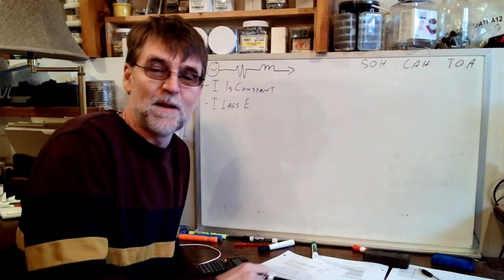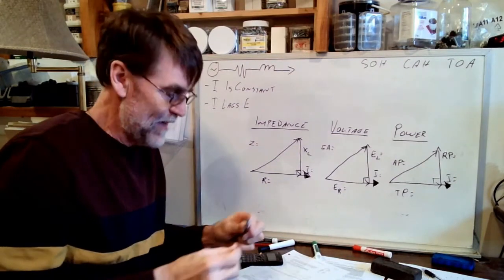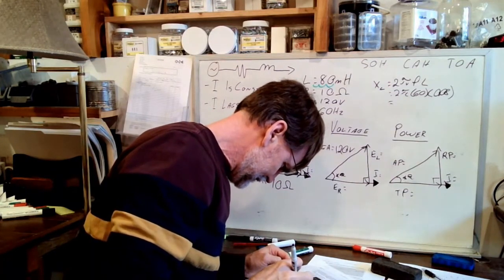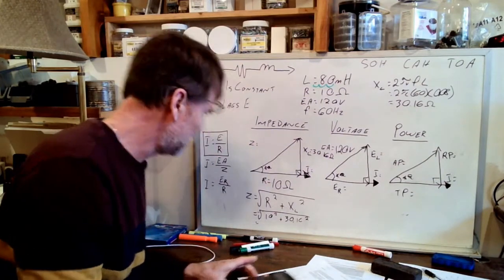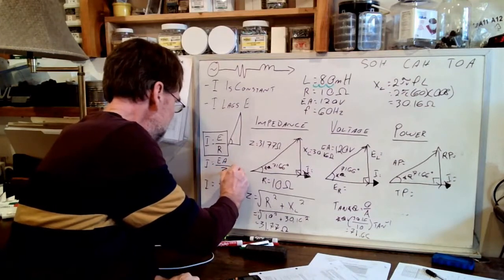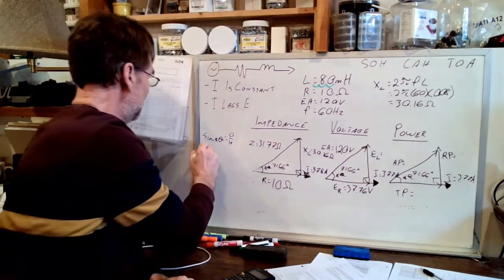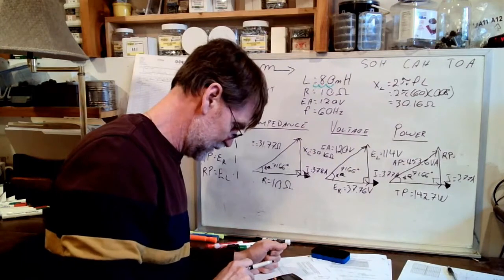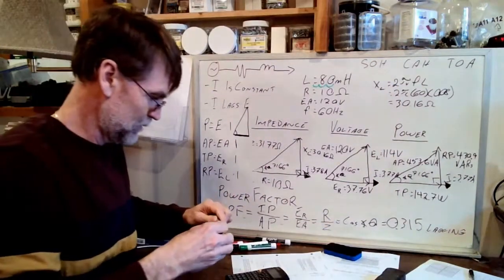ELTP 1007 - part 2 - Lesson 2f - Series RL Circuit Calculations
Sample calculation solving a Series RL Circuit